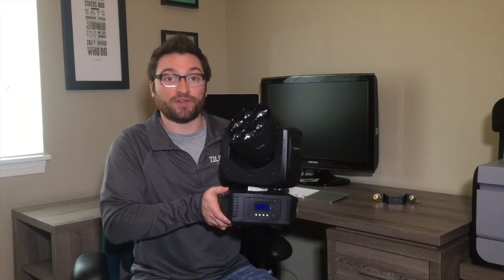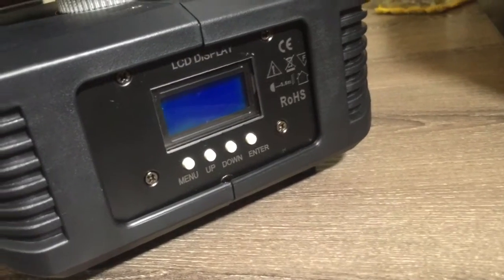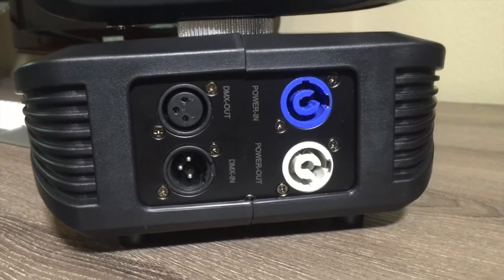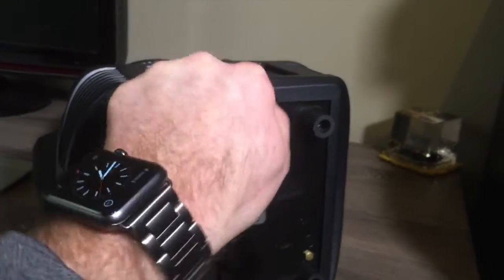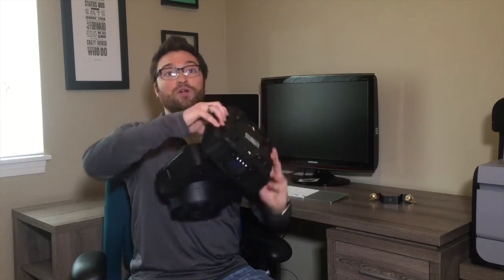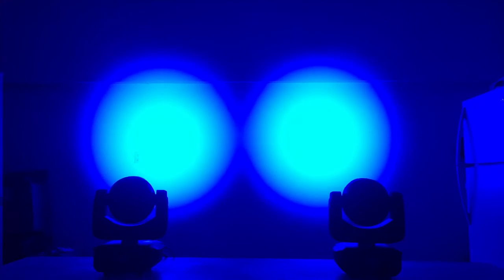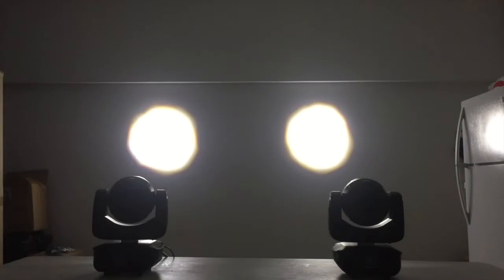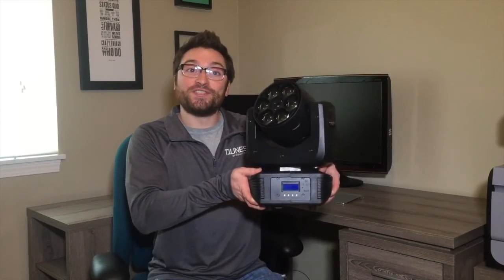Stiletto Z6 by Blizzard Lighting - REVIEW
Stiletto Z6 by Blizzard Lighting
- 6x 15 watt LEDs
- 4-in-1 LEDs, RGBW
- 6.5-60 degree zoom
- Selectable 360/540 degree pan, 270 tilt
- Built-in programs
- Built-in sound active programs
- Master/slave modes
- 3-pin DMX, 15 channels
- 4-button LCD menu & display
- Locking PowerCon compatible power IN & OUT